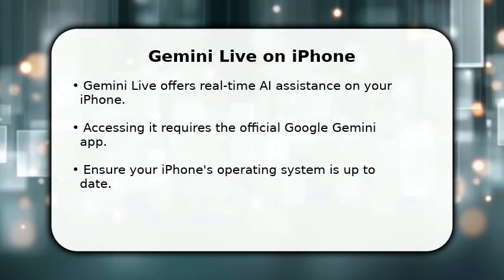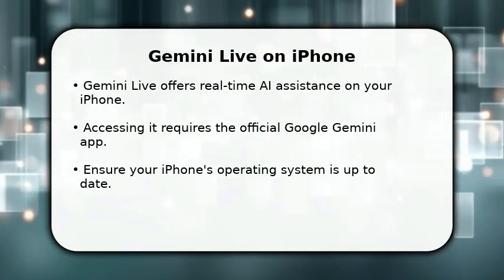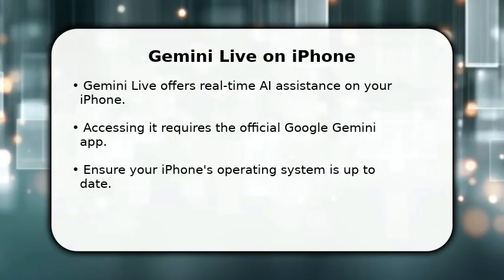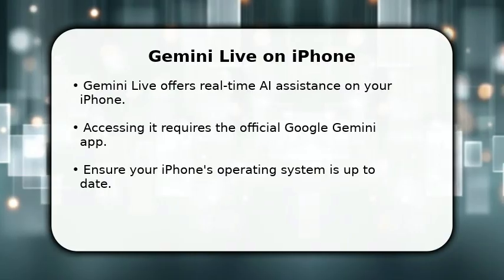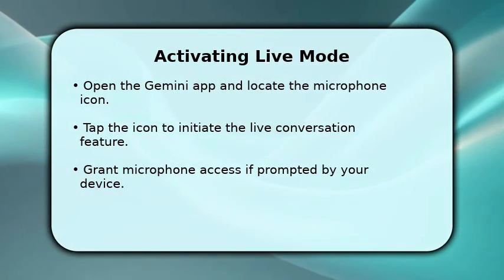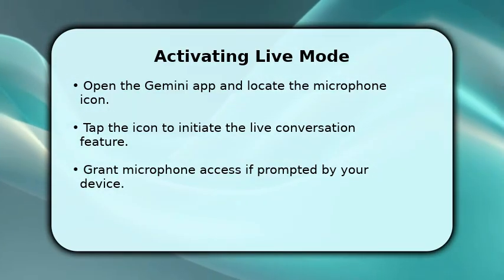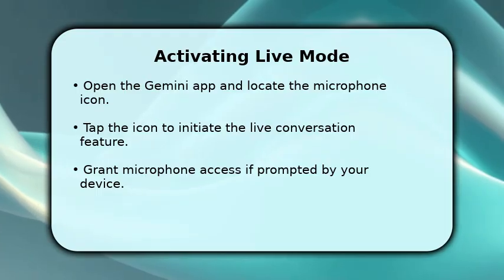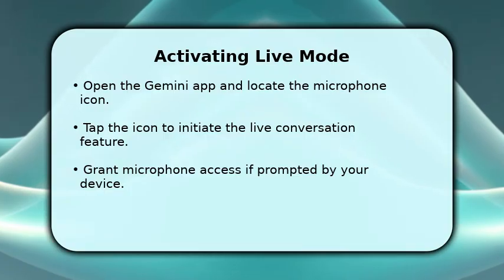How to Use Gemini Live on iPhone (Only Way)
In this video, we'll show you how to use the Gemini Live app on your iPhone. This step-by-step guide will walk you through the process of setting up and using the app to its full potential. Whether you're a seasoned user or just starting out, this tutorial has got you covered.

Gemini Live iPhone, how to use Gemini Live, Gemini Live setup, iPhone live streaming, live video on iPhone, Gemini Live app, iPhone live broadcasting, Gemini Live tutorial, live streaming on iPhone